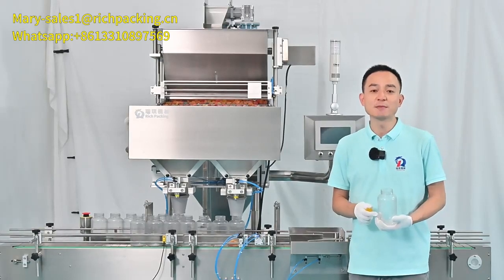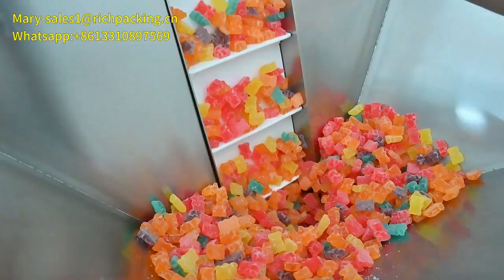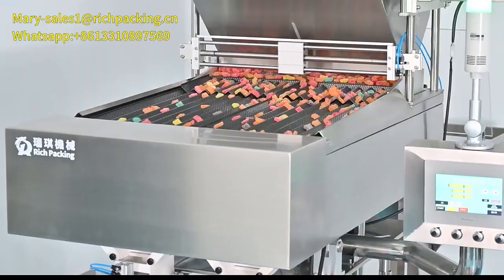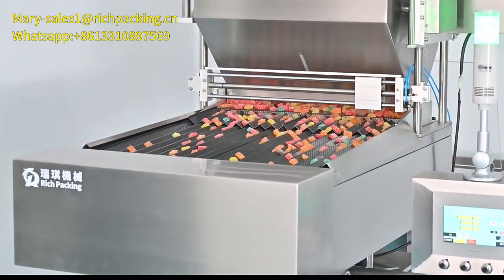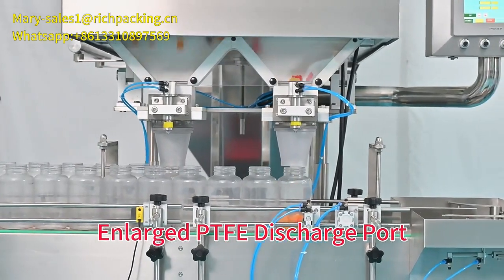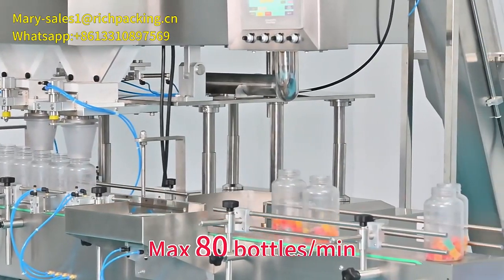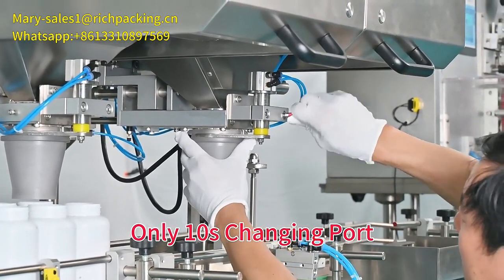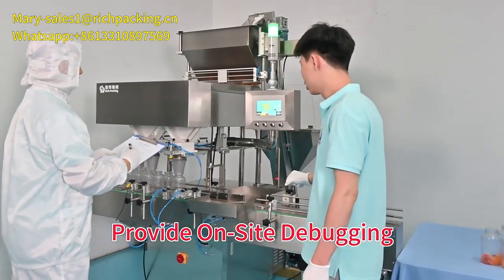RQ-DSL-16R 16 Lane gummy counting machine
Rich packing's 16 lane gummy counting machine, it is a middle batch production model and wide range usage, it can count 5-25mm gummy, such as pertic, sugal and oiled gummy, the production capacity is about 20-80 BMP, if you are interested in this machine, pls contact